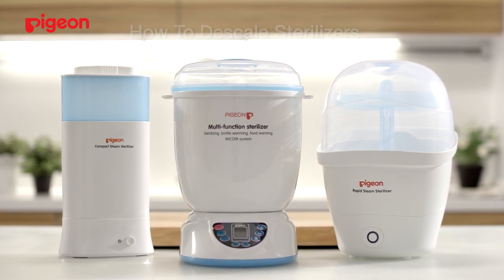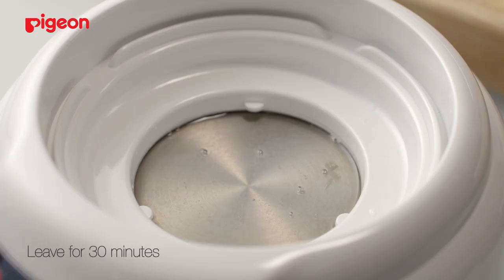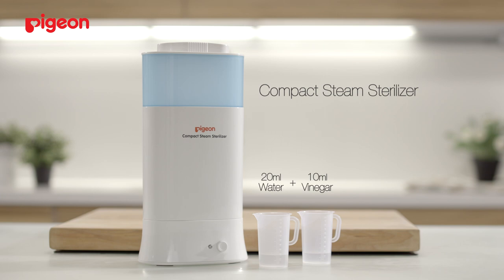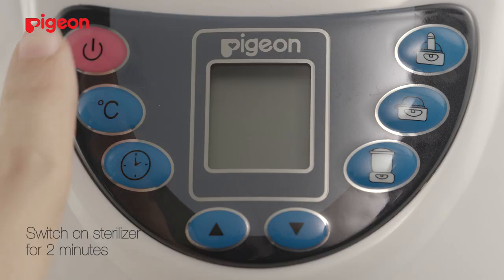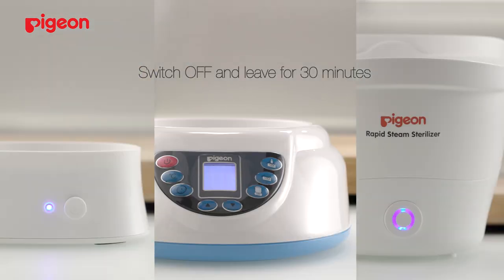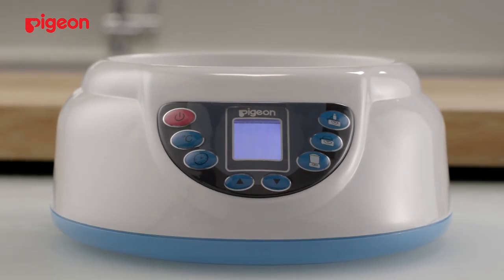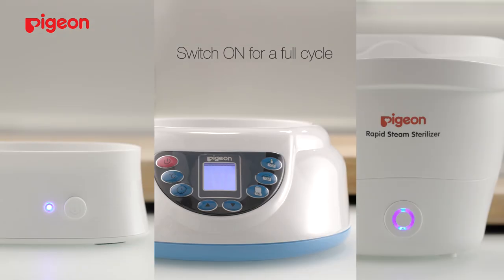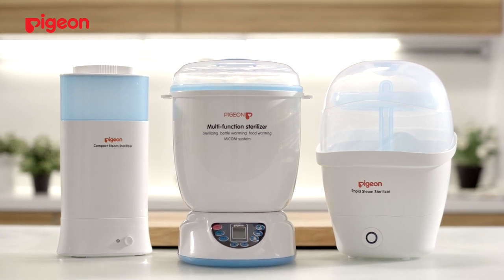How To Descale PIGEON Sterilizers (Compact, Multi-function, Rapid)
Weekly or monthly maintenance of PIGEON's steam sterilizers is very important to ensure that the sterilizers can function properly and kill the harmful bacteria as promised and most importantly, proper maintenance leads to longer durability of equipment.